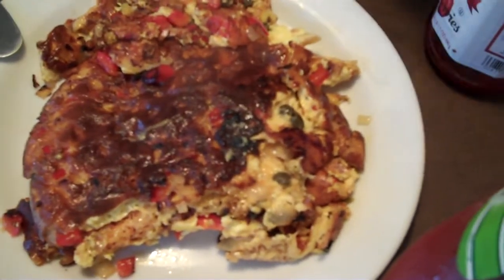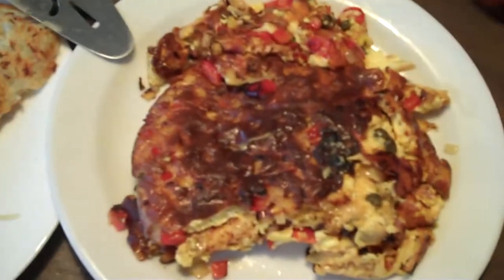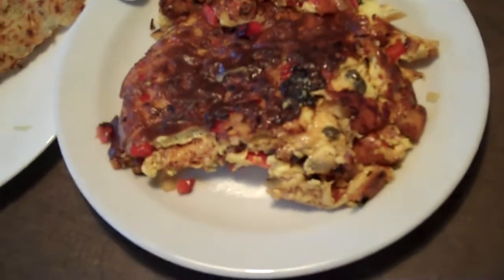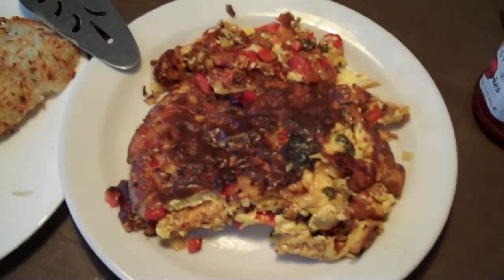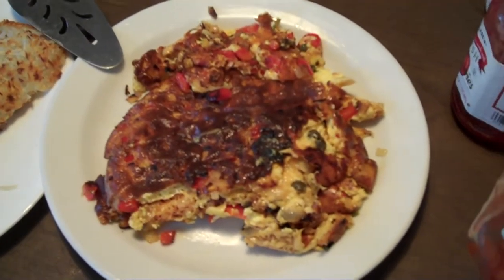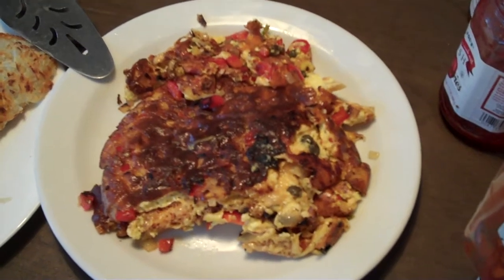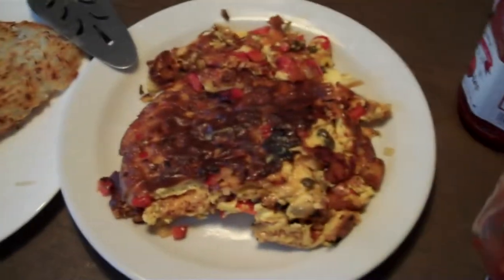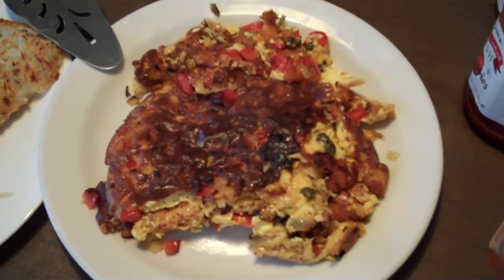Finished Omelet and Hash Browns Breakfast.MP4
the best time is when it's time to eat video by Jack D Deal